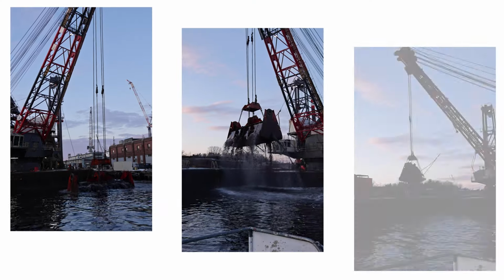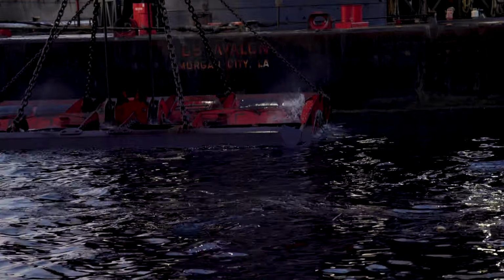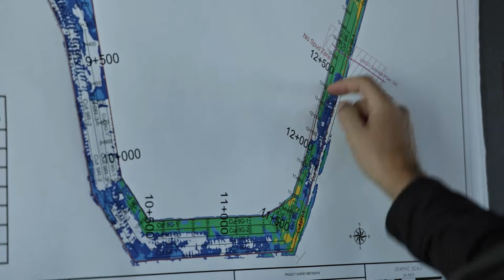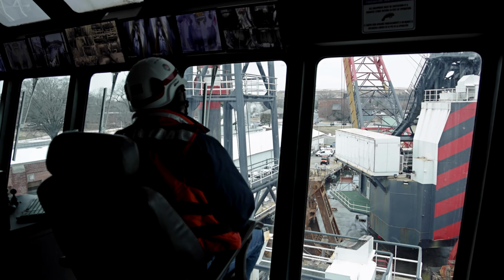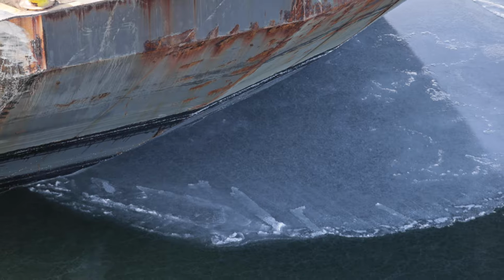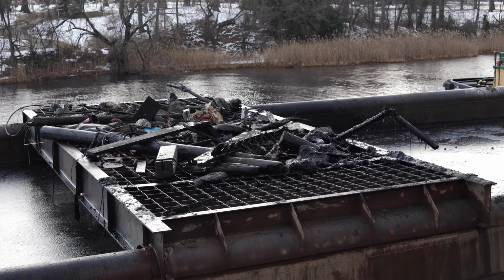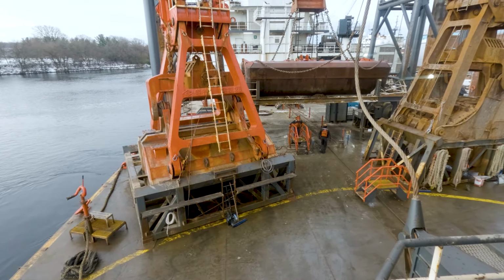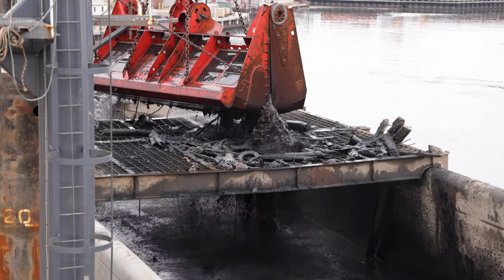Using the Largest Clamshell Dredge in North America – Onboard the Hybrid-Powered DB Avalon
Take a closer look at our annual Baltimore Harbor & channels maintenance dredging in this onboard interview with USACE project manager Kevin Fenyak and Rob Collaro, a project manager with contractor Curtin Maritime.

In coordination with our partners at the Port of Baltimore, this project consists of dredging approximately 2.3 million cubic yards of material from federal channels in Maryland to ensure continued safe navigation for vessels traveling in and out of the Port of Baltimore.

This year, dredge material is being removed with an innovative, hybrid-powered clamshell dredge before it is transported to its respective placement site.